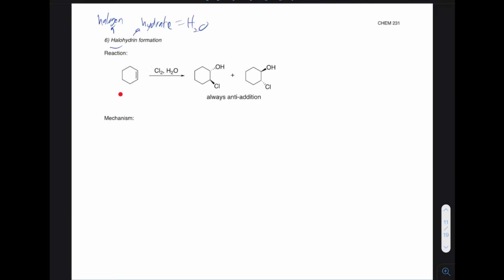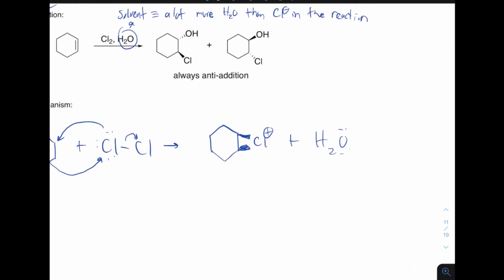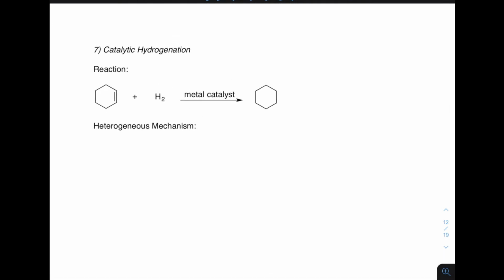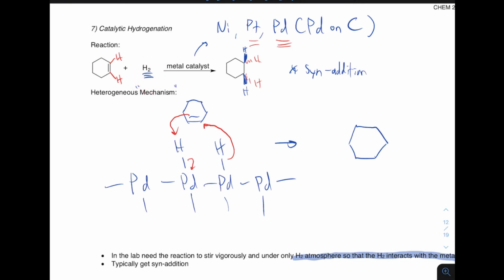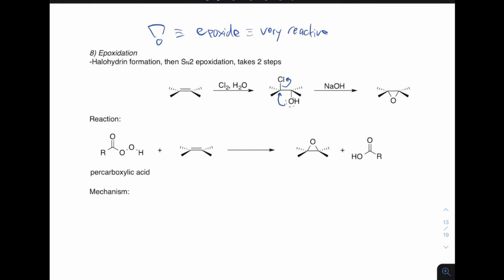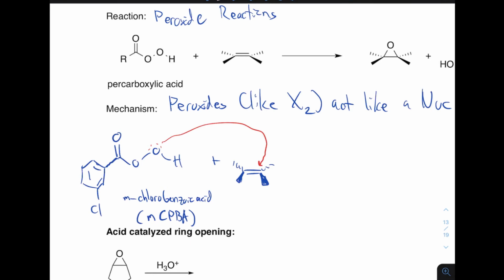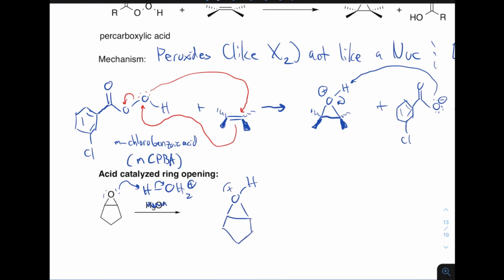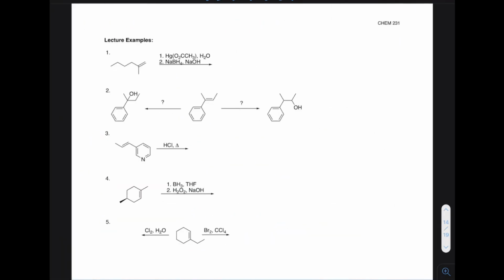Chapter 8: Halohydrin, Hydrogenation, and Epoxidation